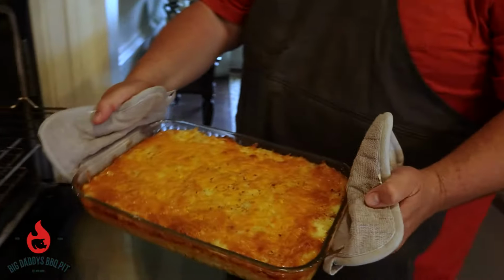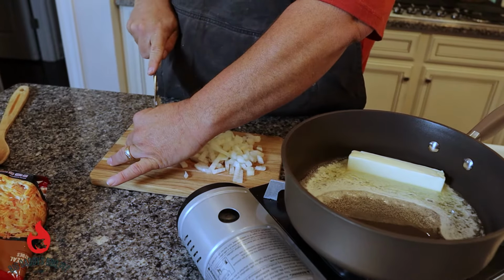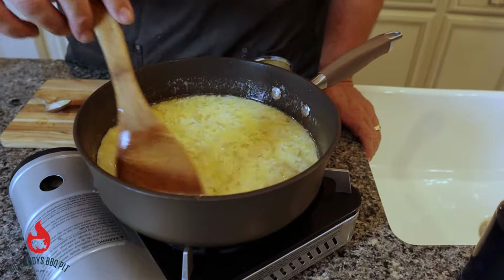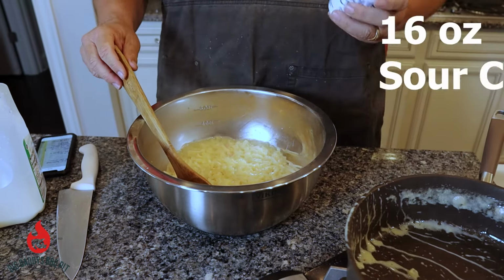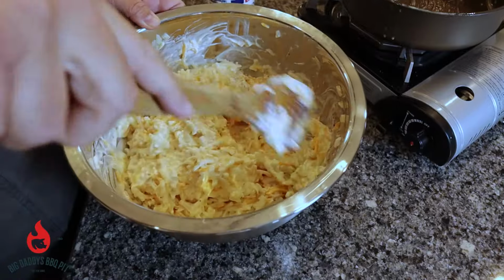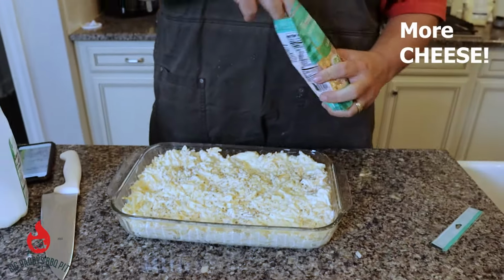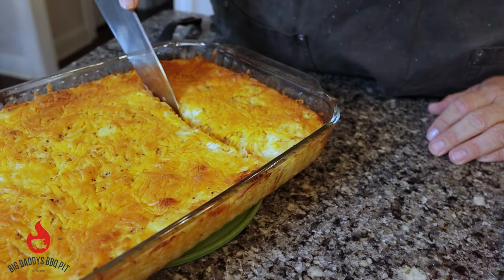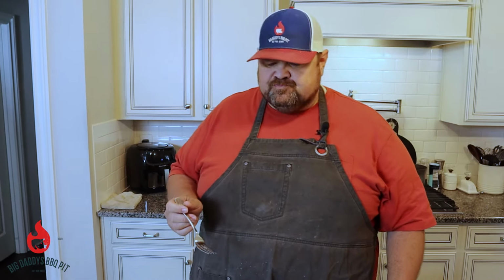Cheesy Hash Brown Casserole | Cheesy Hash Brown Bake | Better than Cracker Barrel Casserole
Easy Cheesy Hash Brown Bake

This is another recipe that our family has served at our gatherings for years. It is the ultimate side for any meal, simple and delicious. If you like Cracker Barrel‘s version, you will love ours!

• 1 Stick of Butter
• 1 Medium Sweet Onion
• 1 Can of Cream of Chicken Soup
• 1 Soup Can of Milk
• 30 oz. Bag of Shredded Hash Browns
• 16 oz. of Sour Cream
• 4 cups of Sharp Cheddar Cheese
• 1 tsp. of Salt
• 1 tsp. of Pepper

In a skillet on medium heat melt the stick of butter. Add the diced onion and cook until translucent.
Season with half the salt & pepper. Add the can of soup and milk to the butter and onions. Cook until thickened.
Add your shredded potatoes to a large mixing bowl. Pour your mixture over top. Add in the sour cream and 2 cups of the cheese. Fold together, add the other half of the salt and pepper.
Grease an 8.5 X 13 baking dish. Add your mixture to the dish and cover the top with the remaining cheese. Salt and pepper to taste.
Bake in the oven for 1 hour on 400 degrees or until the top is bubbling and golden brown.
Remove from the oven and let cool for 15 mins.

Gear:
• CHEF MASTER Portable Butane Stove